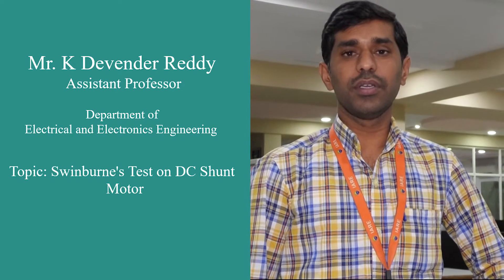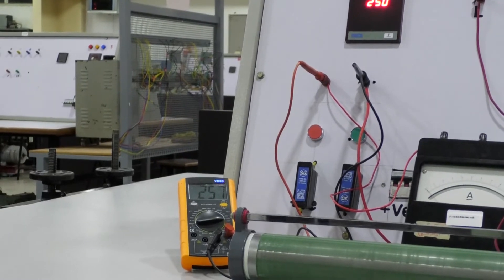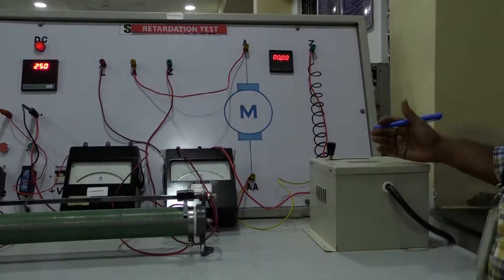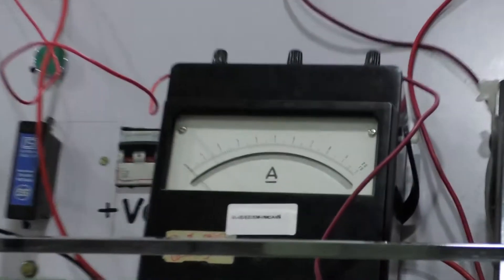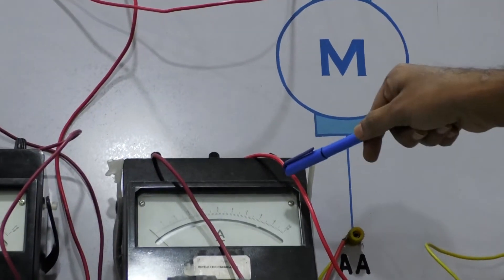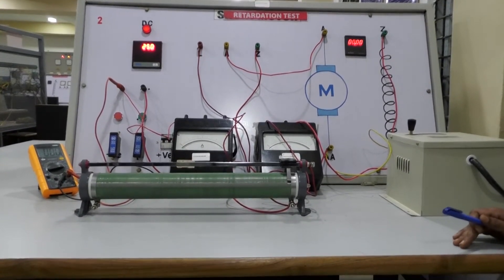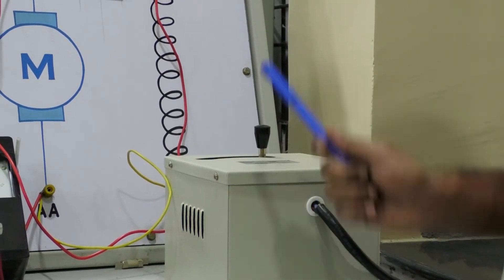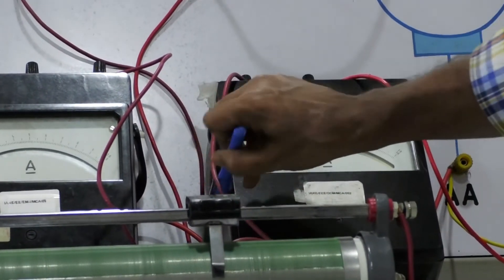Swinburne's Test on DC Shunt Motor by Mr. K Devender Reddy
Swinburne's Test on DC Shunt Motor